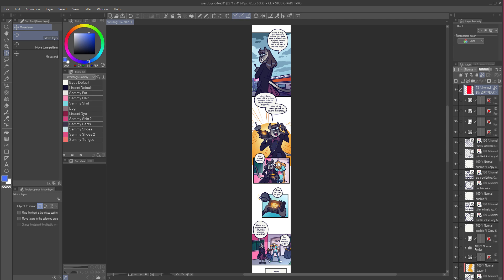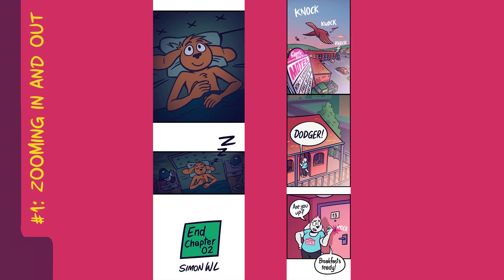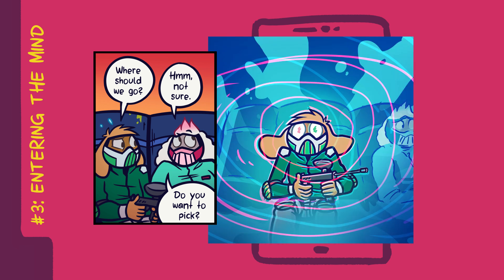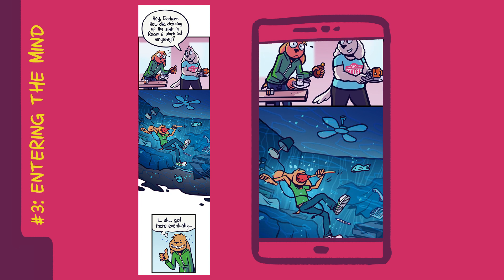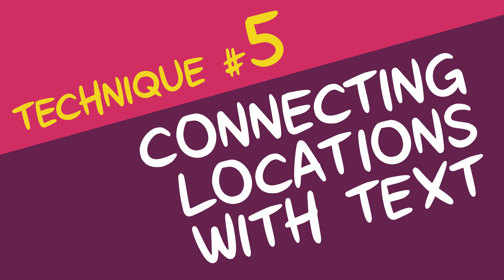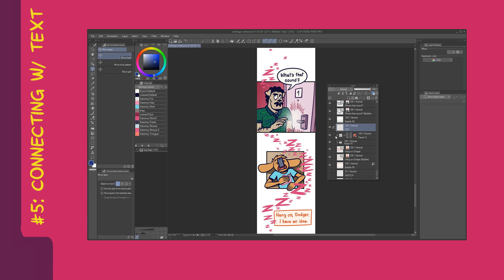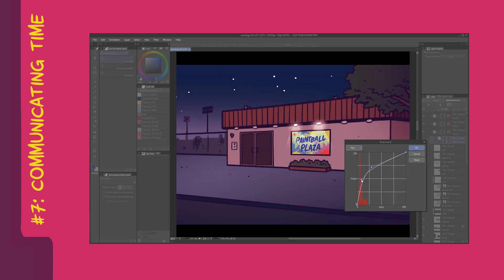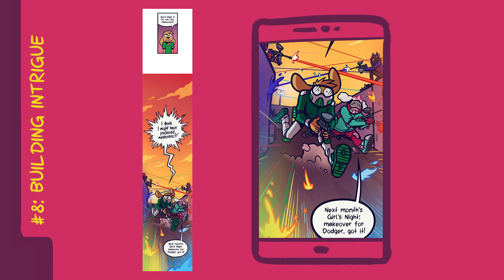8 Techniques for Scene Transitions in Webtoons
Track Names: "Blue Boi", "Distant", "Fast Lane", "Saturdays", "Street Dreams", "Warm Nights" & "Watching The Clouds"